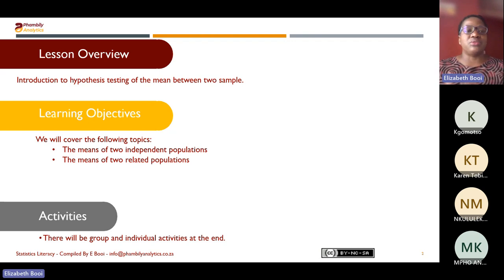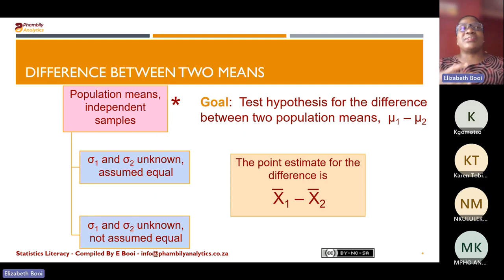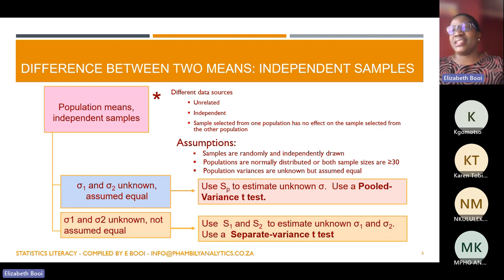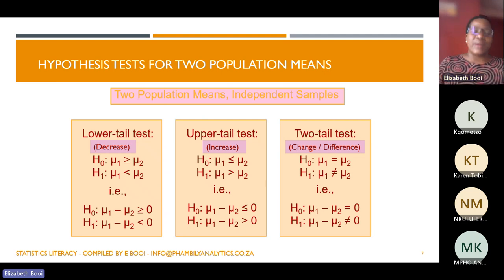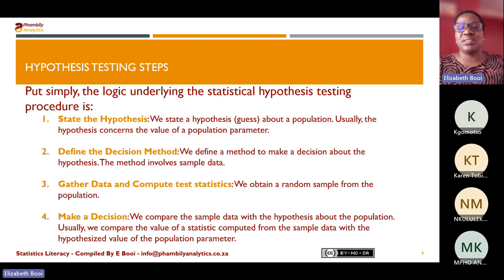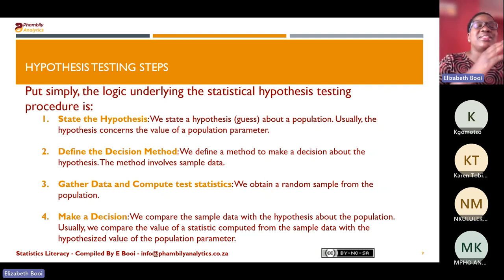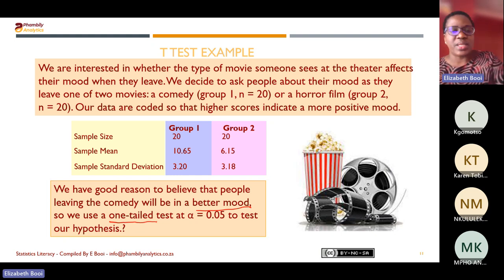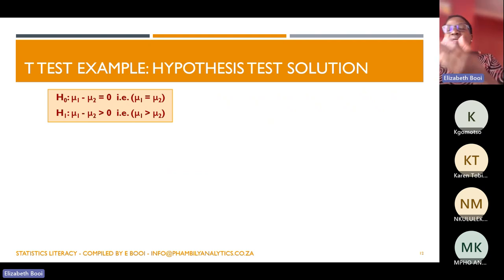PYC3704 Hypothesis Testing for the Mean between two sample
This session introduces hypothesis testing of the mean between two independent population

To access the recordings, you must join as a member and select Loyalty (R79.99), Appreciators(R149.99), or Promoter (R379.99) Membership.  All memberships carry different perks to allow for differentiation.

To join future FREE online sessions every Tuesday(18h30 - 19h30 SAST) and Saturday (11h30 - 12h30 SAST) click on this

The material used in the session was curated from different sources:
UNISA PYC2704 Module Study guide, tutorial letter and Past exam papers